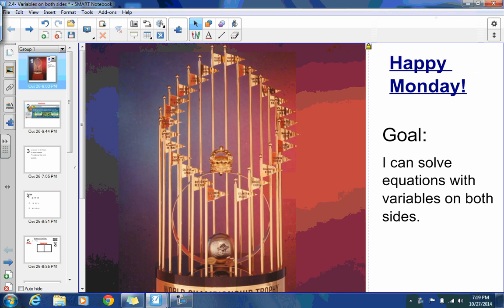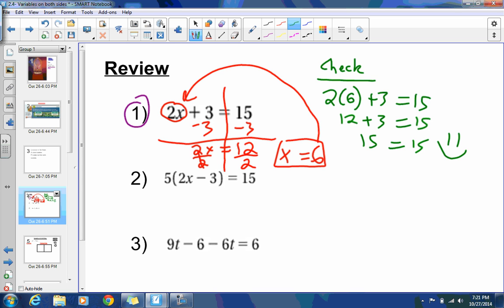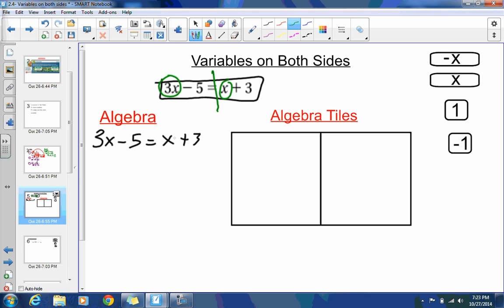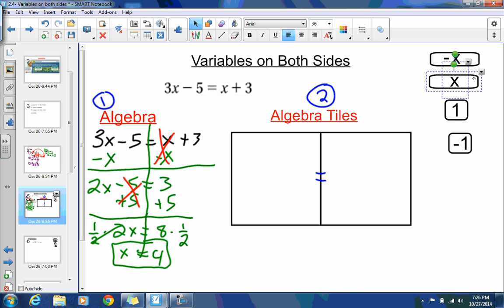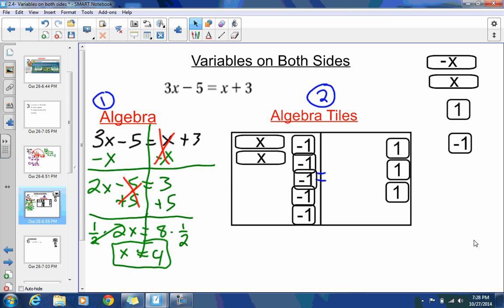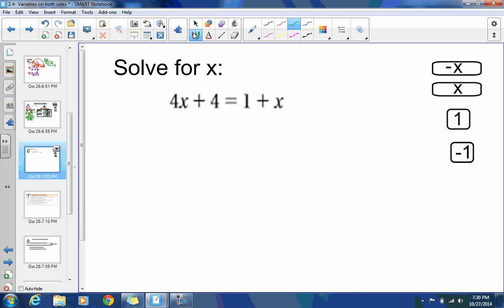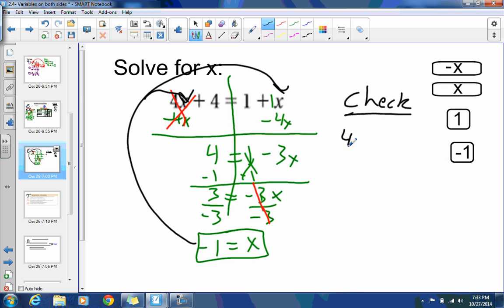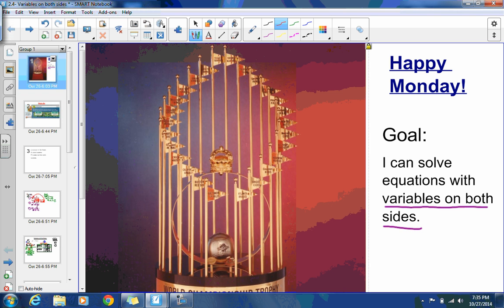2 4 Solving with Variables on Both Sides of the Equation